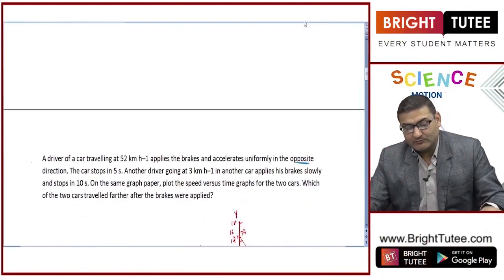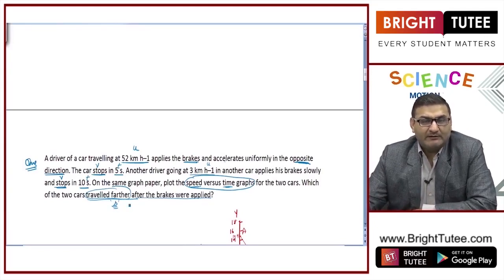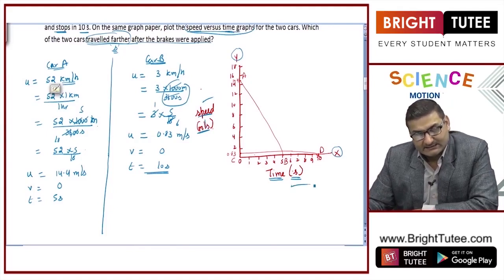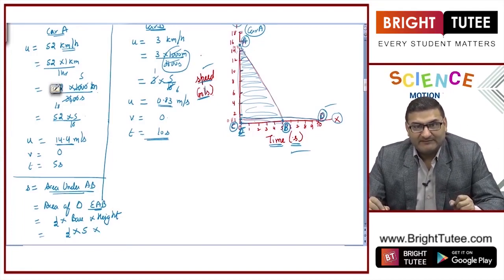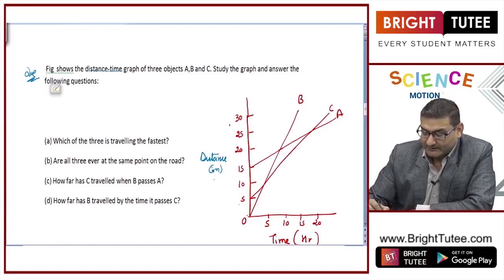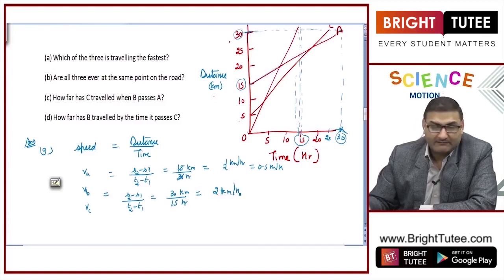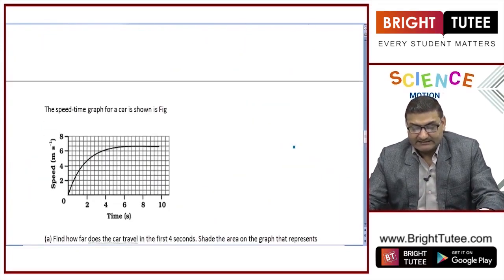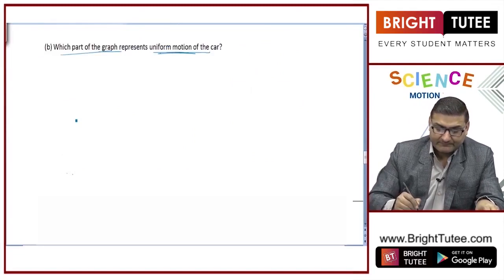1 10 Topic 8 5 Equations of Motion by Graphical Method Part 10